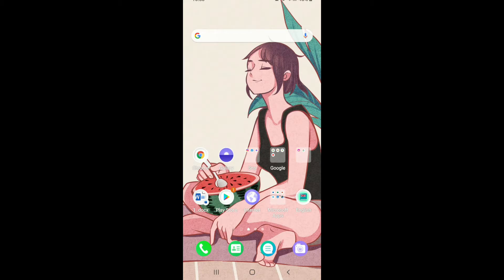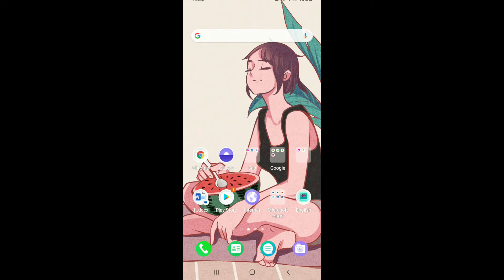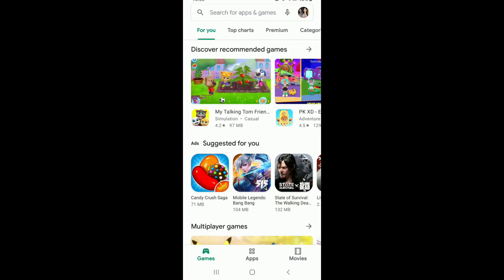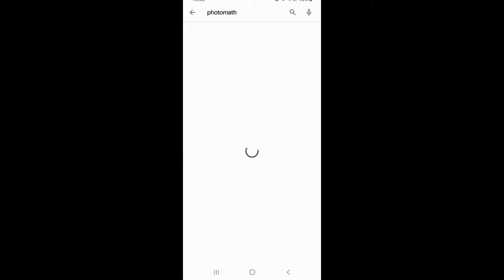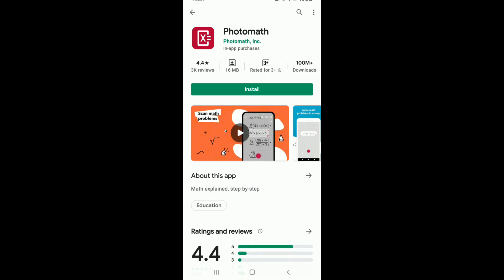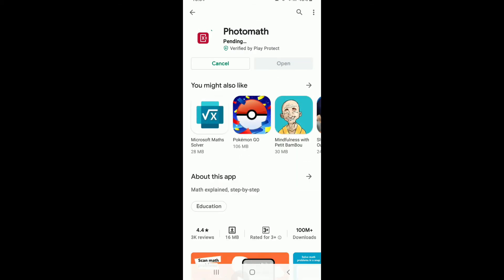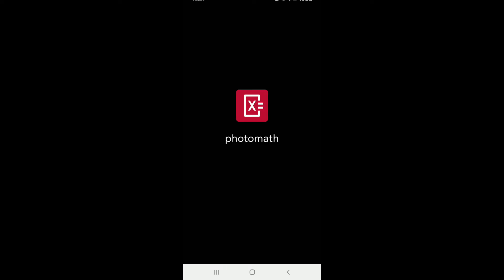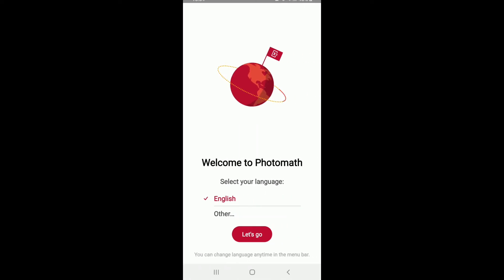How to Download/Install PhotoMath on Android Mobile?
Want to install the Photomath application? Do not worry this video will guide you on how to install the Photomath application on your device. Photomath is a mobile application described as a camera calculator. It utilizes a phone's camera to recognize mathematical equations and to display the step-by-step solution on screen. It is available for both android and IOS devices. Watch the entire video to learn the step-by-step process of how you can install the application.

To install the Photomath application:
1. Go to the play store or app store if you are using an IOS.
2. Search for Photomath in the search field.
3. Tap on Install. Wait for the download to finish.
4. Tap on the Open button.

That's how you can install Photomath on your android device. Choose the preferred language, and tap on let's go to start.